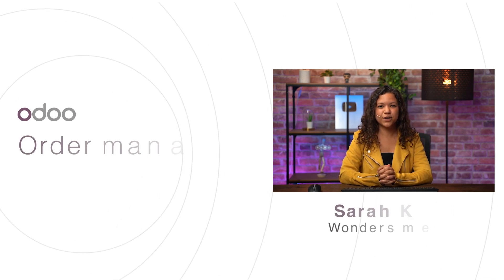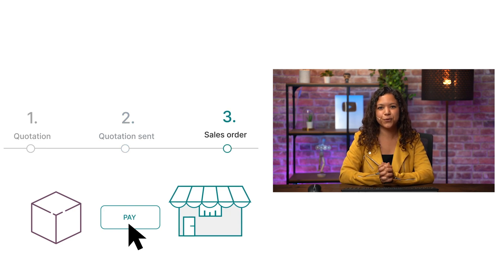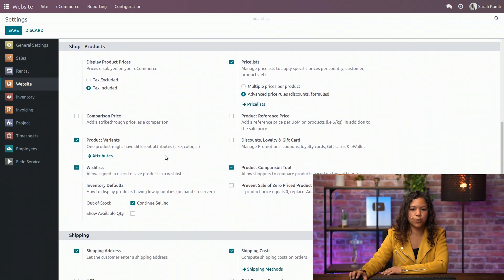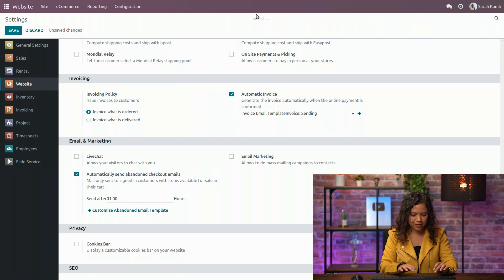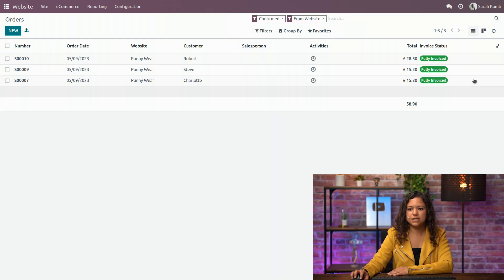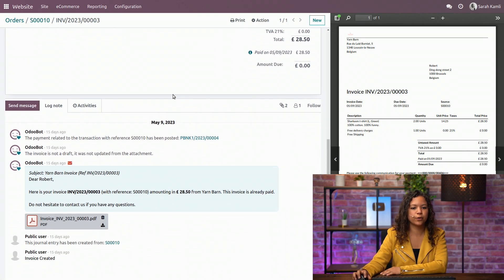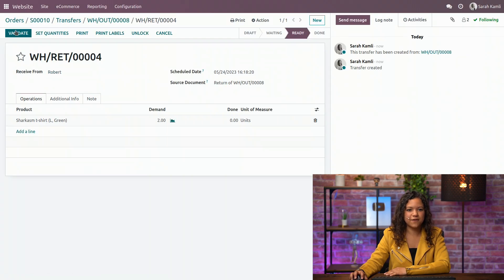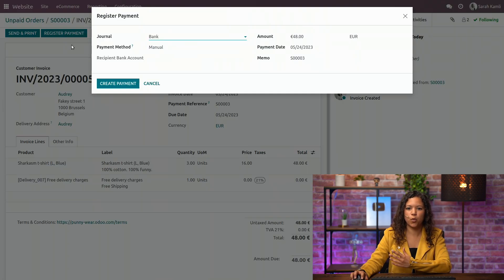{ARCHIVED} Order Management | Odoo eCommerce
In this video, learn how to manage your eCommerce orders.